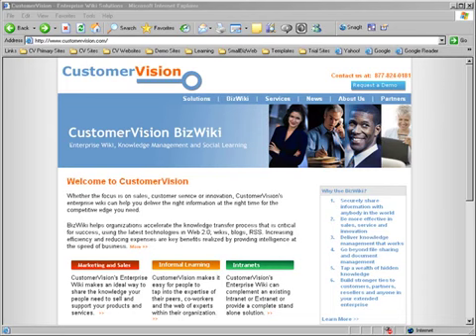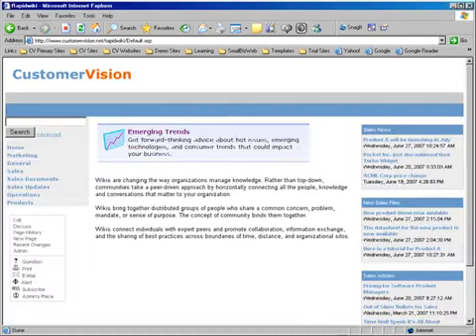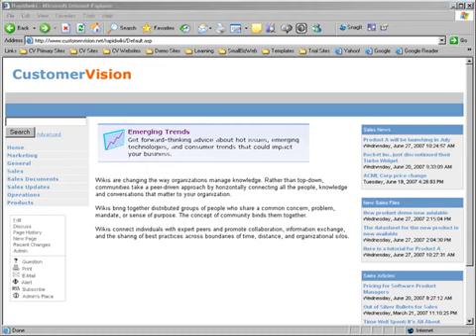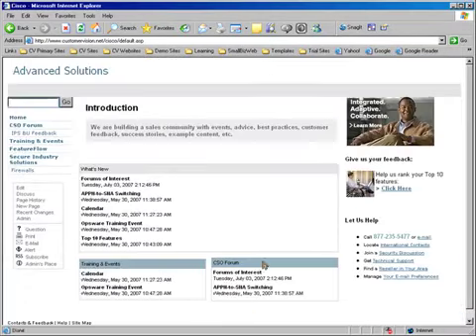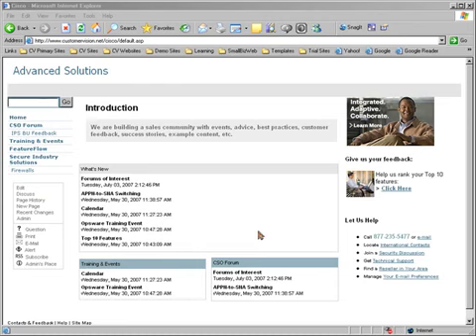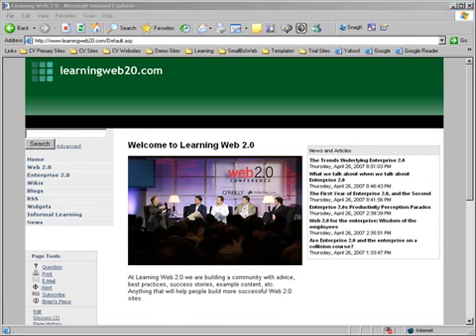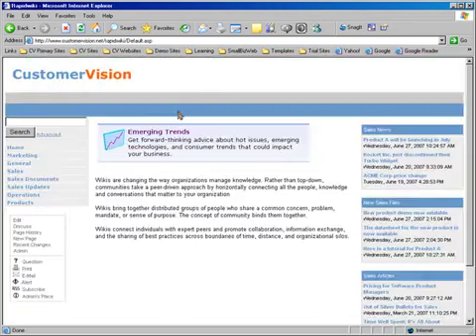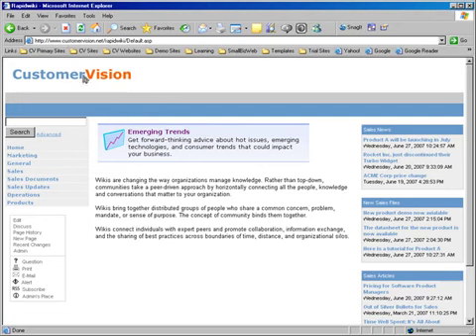CustomerVision Overview Video 2007